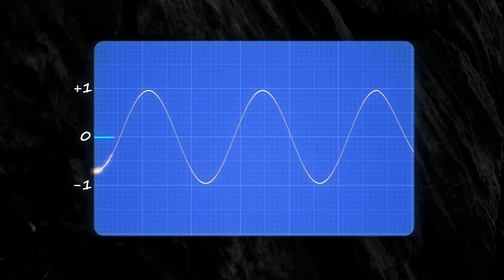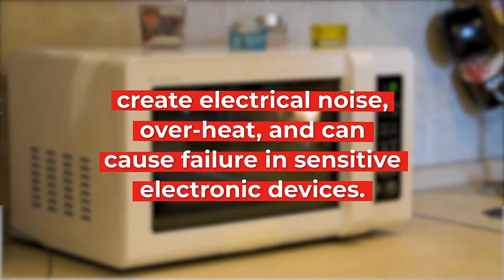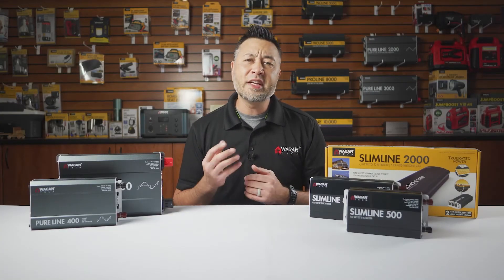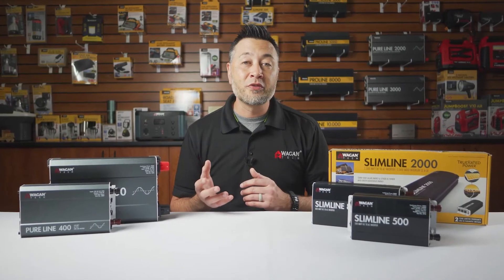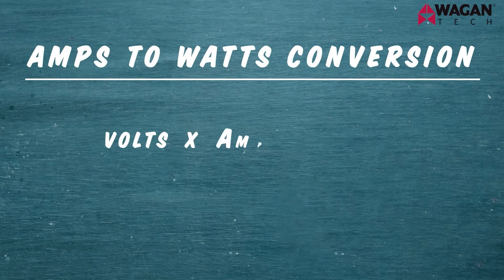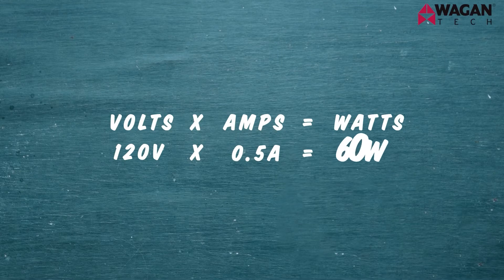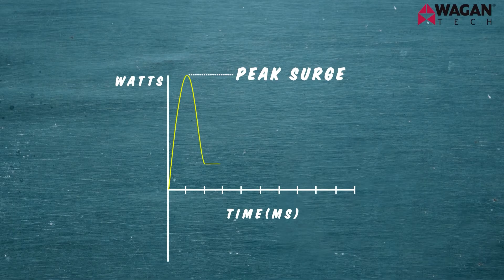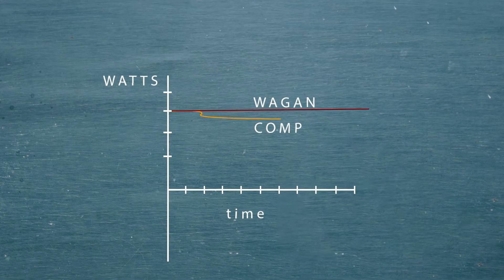Inverter Training Video - Learn what you need to know about Inverters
Maybe not so much "cool" as it is helpful and informative?! We made an inverter training video for a company to use to train their employees... here is the result of that video made public for you to watch and learn all about power inverters!